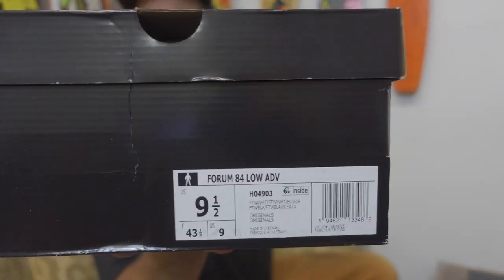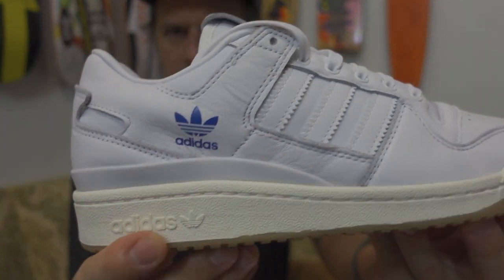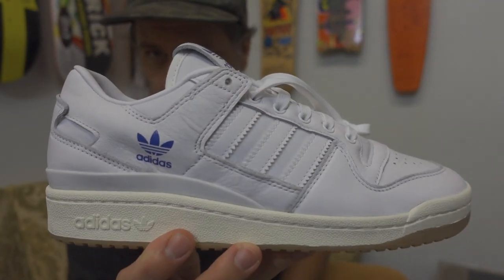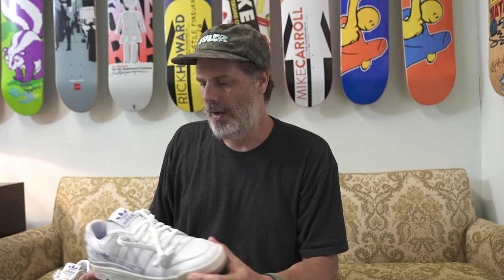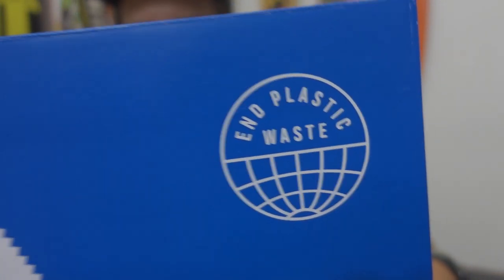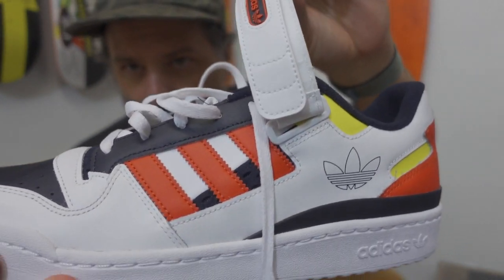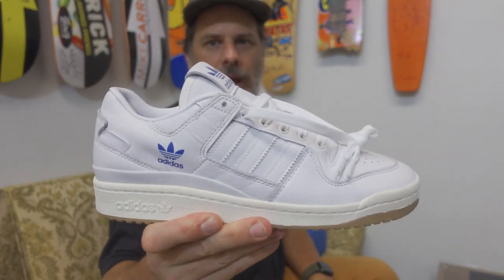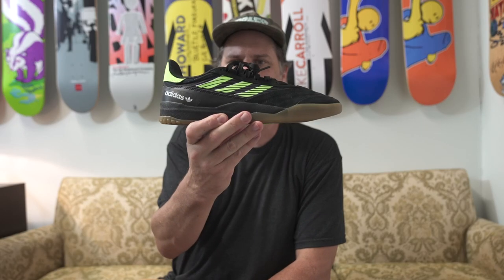Skateboarding shoes VS Non-skate shoes / ADIDAS Forum vs Forum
Sometimes it blows my mind people dont just automatically try to buy the skate versions of shoes. The quality of materials is leaps and bounds above what is available to the general public and in the case of the Adidas Forum, Nike dunk and Nike Jordan 1 Low you get a better shoe for the same dang price! Anyone who has put the two side by side could tell without even touching the shoe. At least... in my opinion.

If youre interested in any of these new Adidas check em out on bluetilesc.com and let me know how the website worked. We are making a lot of changes to the site and I'm curious how its all shaking out!